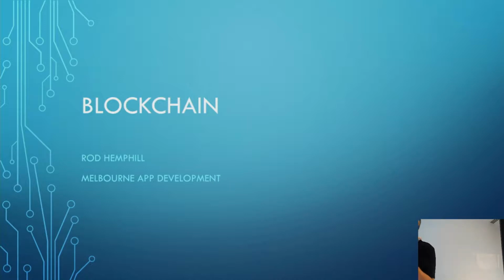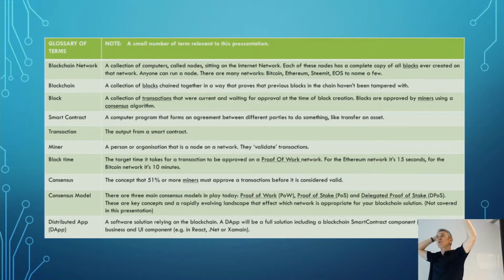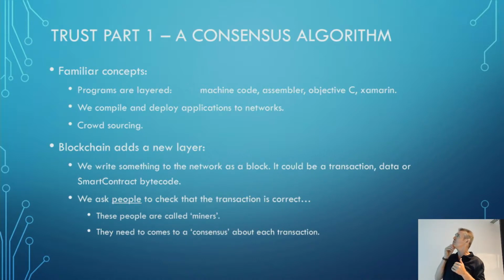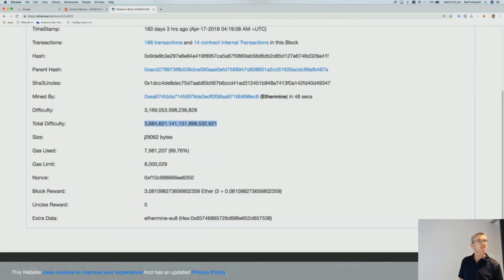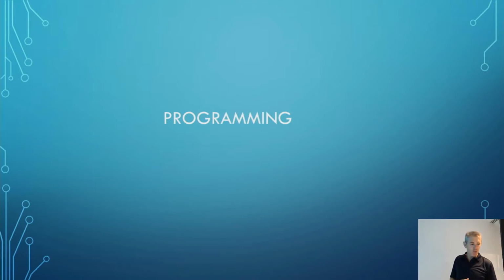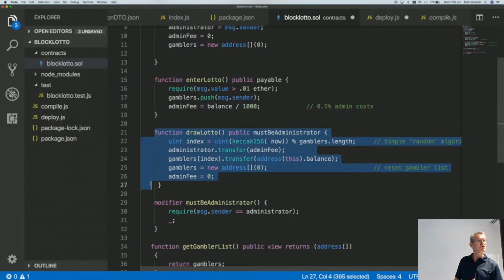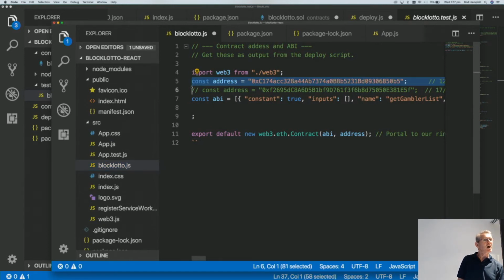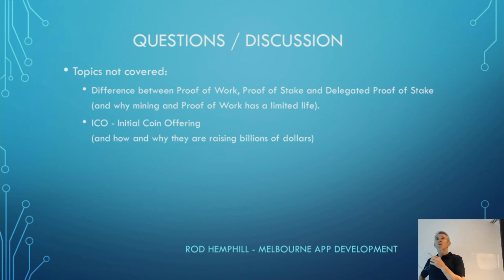Blockchain for Developer - an introduction - Rod Hemphill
Everyone in IT needs to have at least a basic understanding of BlockChain, how it works and how to program it. Why? Because BlockChain has fundamentally changed how businesses can manage assets and agreements in the digital world. Something that has not been available before and is quietly revolutionising our financial, political and social world. It is very likely that most of our systems will incorporate element of the BlockChain in the not too distant future.

At this months meetup Rod will present an explanation of what BlockChain offers; he will explain much of the jargon (including the terms metamask, consensus model, smart contracts, Merkel tree, mining, proof of work/ proof of stake, mainNet, Solidity, ICO, W3); and he will demonstrate how to build and deploy a Blockchain program running on the Ethereum network using the Solidity language.

Rod will also touch on how to bring BlockChain to your .Net and Xamarin applications, discussing some of the pros and cons that you will need to consider.